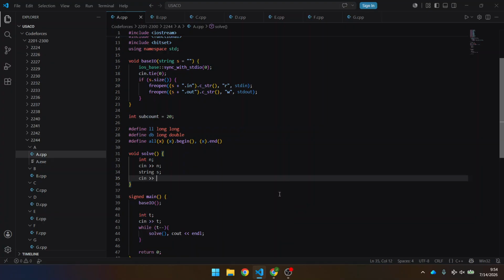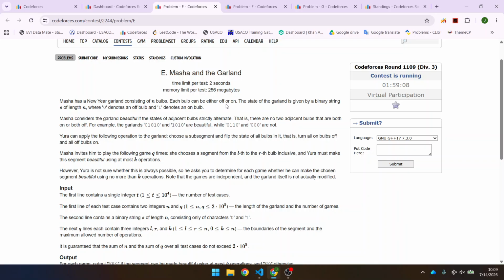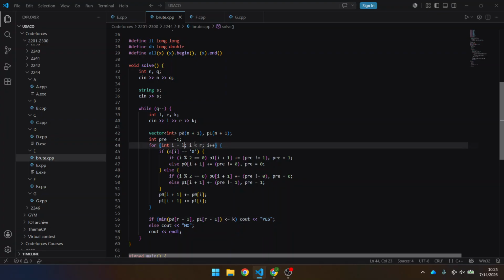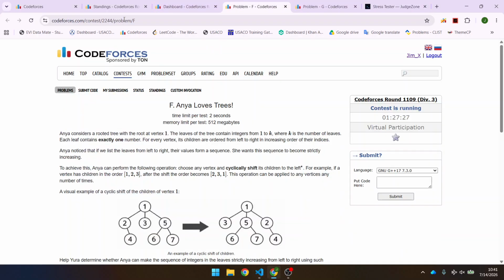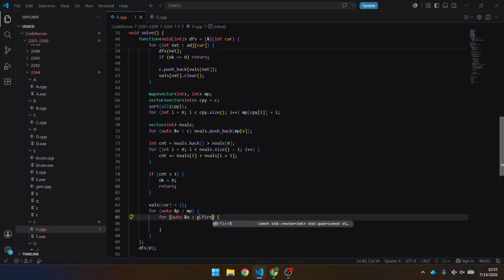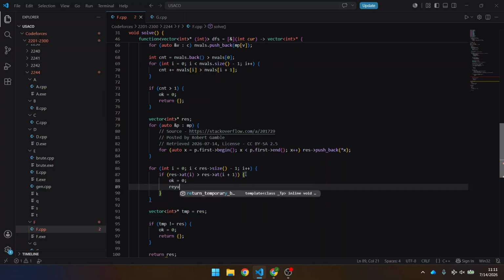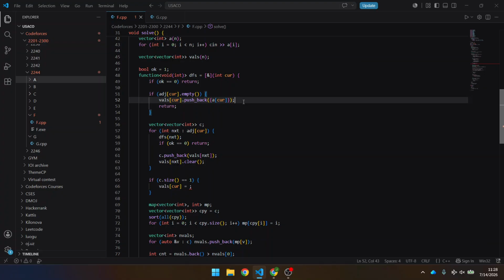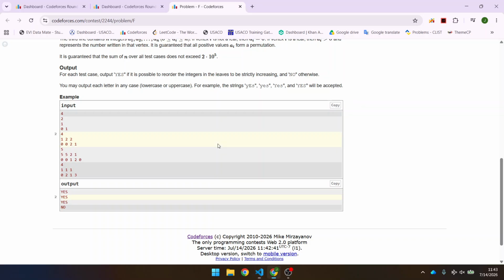Codeforces Round 1109 (Div. 3) Virtual Screencast + Solutions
Sorry, audio quality might not be that good as I'm still experimenting with mics.

I won't add timestamps this time, but editorials are near the end starting from 01:38:00.